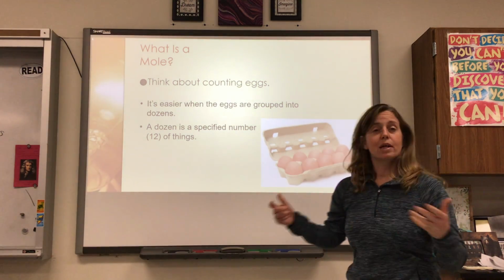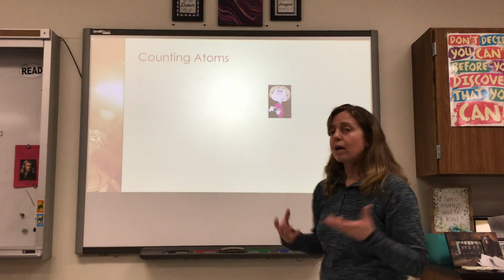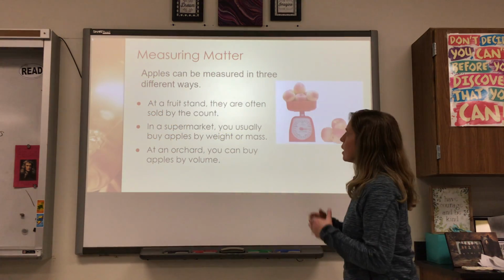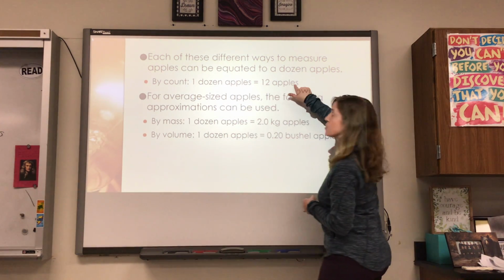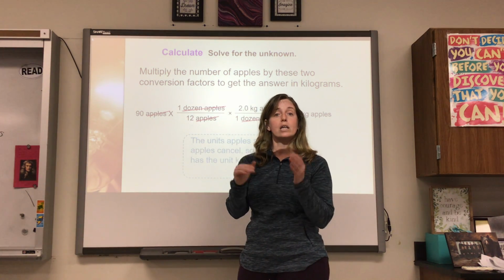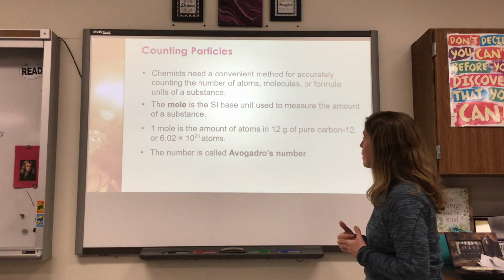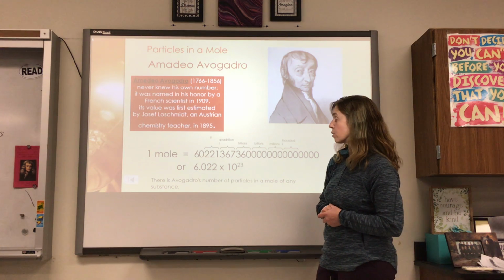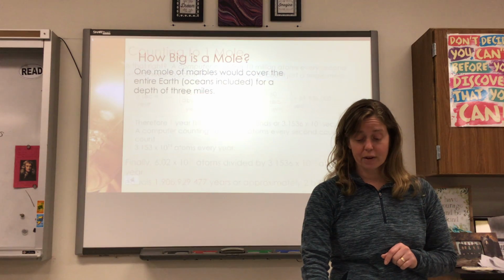Notes over the Mole Part 1